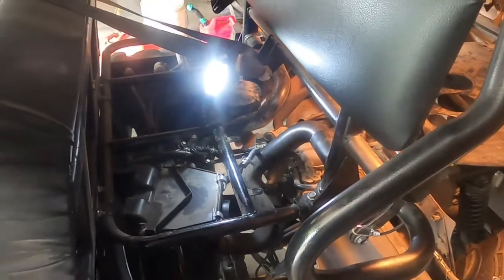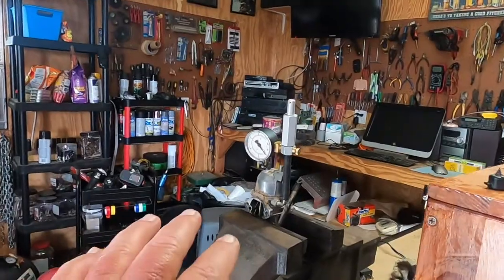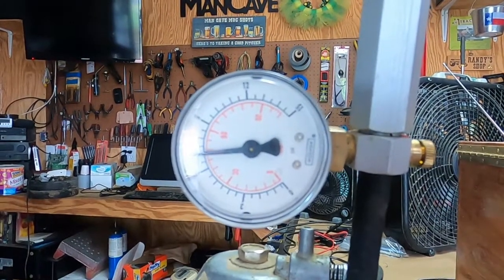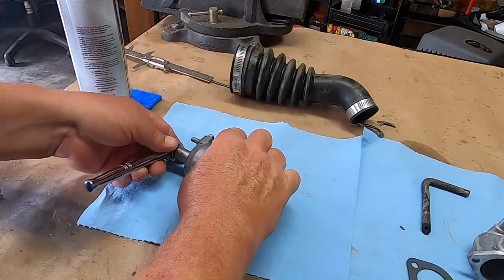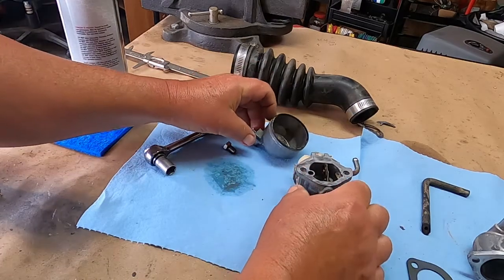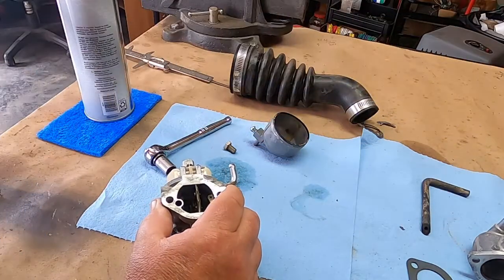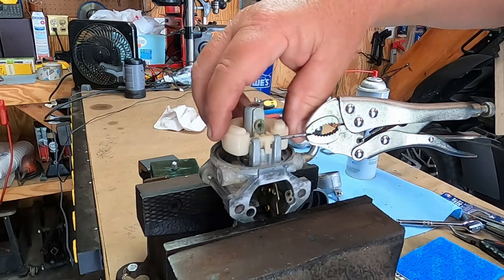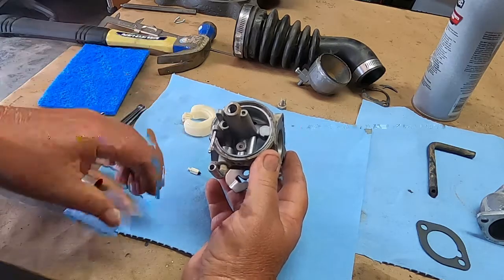2016 Kawasaki Mule Carburetor evaluation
New carburetor cost close to the same as a rebuild kit.